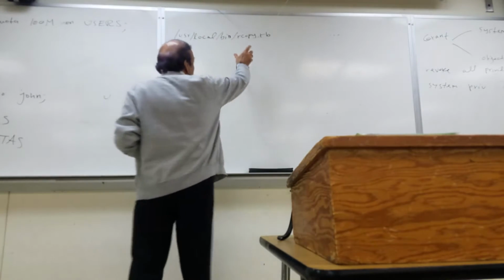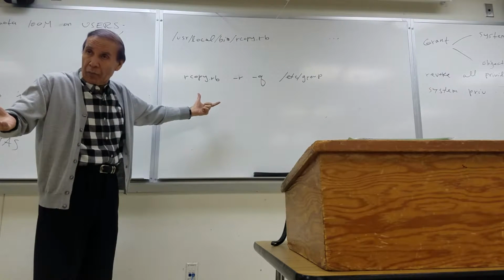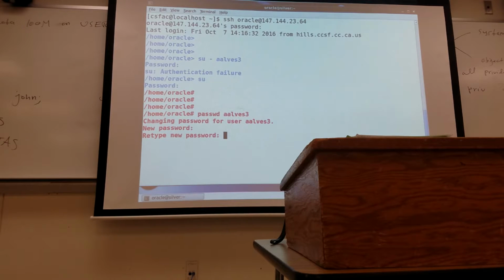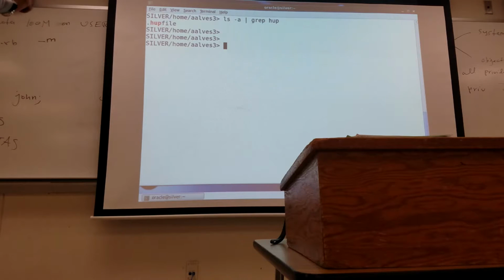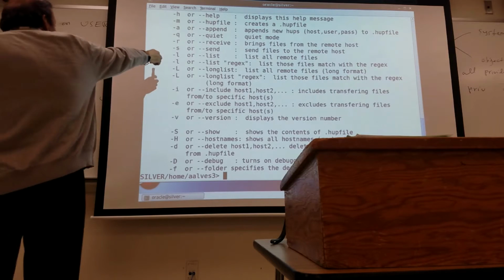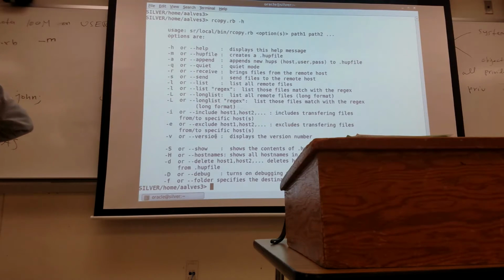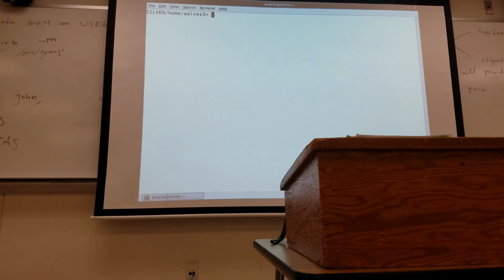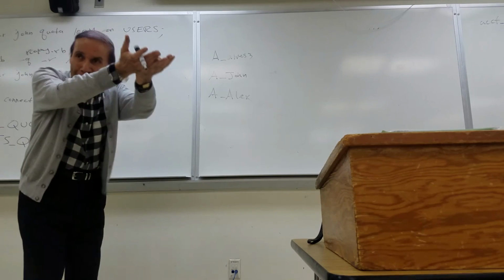CS151B Oracle 12c Oct/11/2016 2of2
CS151B Oracle 12c Adm Lecture of Oct/11/2016 1of2
account manager